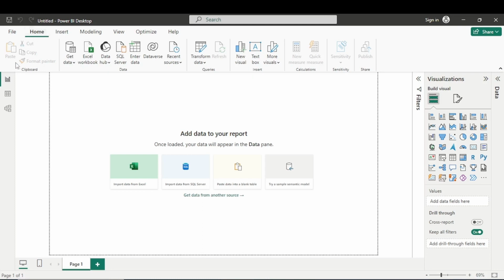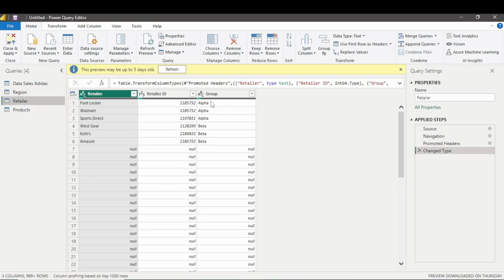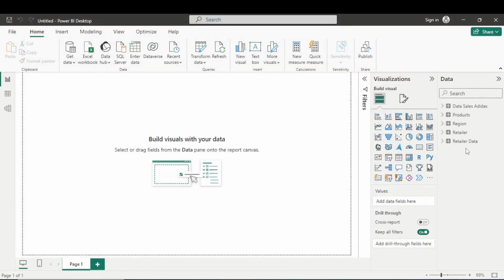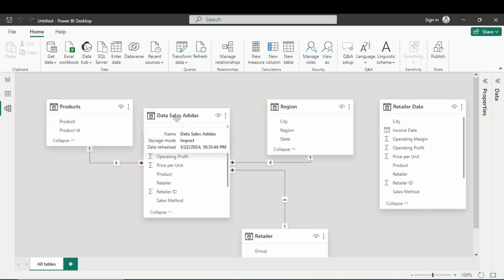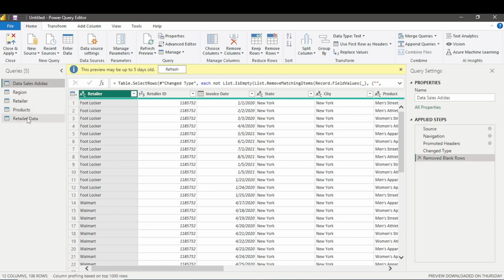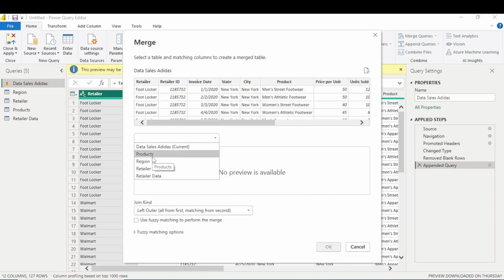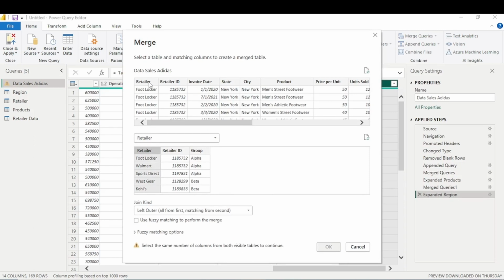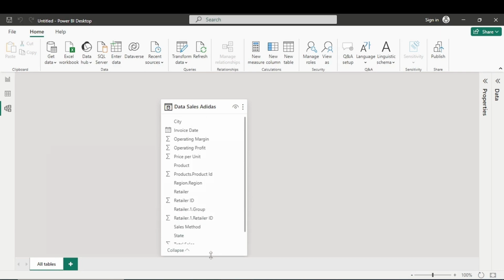Creating Relationships, Merging & Appending Tables in Power BI - Lesson 6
In many case you will need more than one table to create visualizations in Power BI and therefore the tables may need to be connected in order to achieve desired results. In this lesson we learn how to achieve these connections by either creating relationships, merging table or appending.